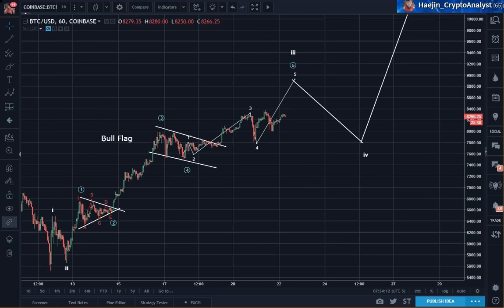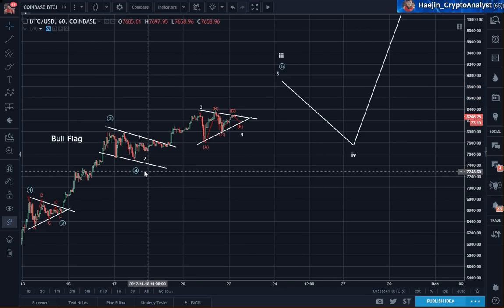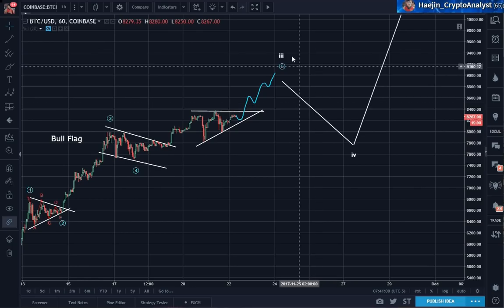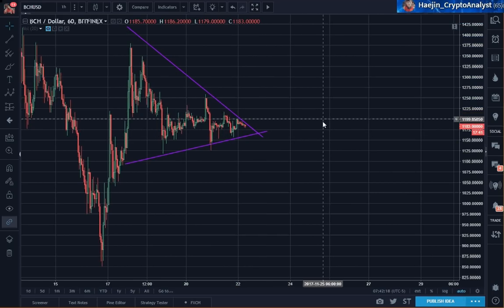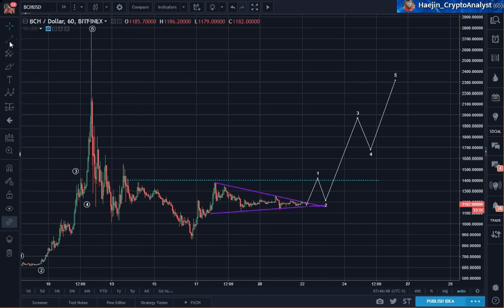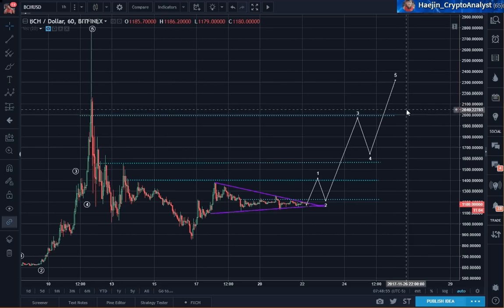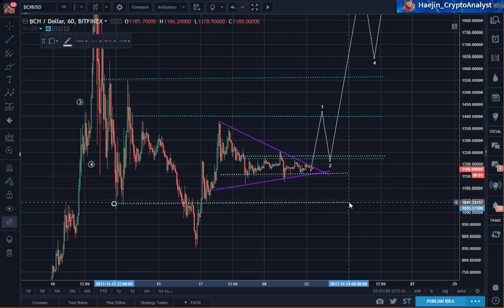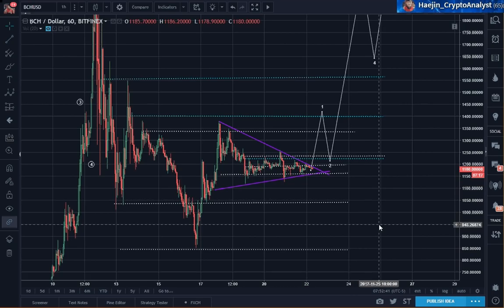Bitcoin (BTC) Morning Up: BTC expected to climb up another $800....then what? Find out in this blog!